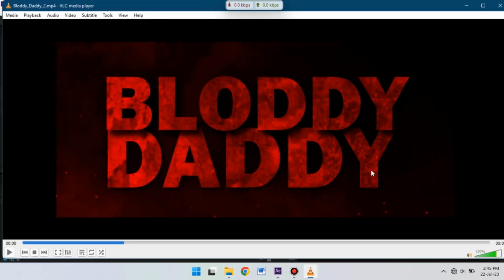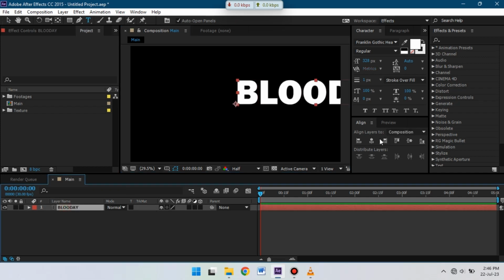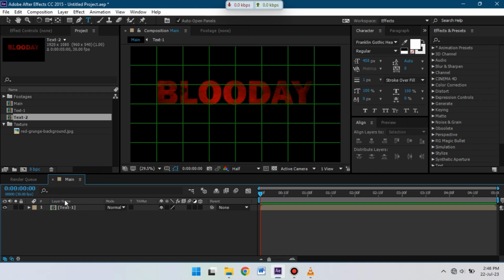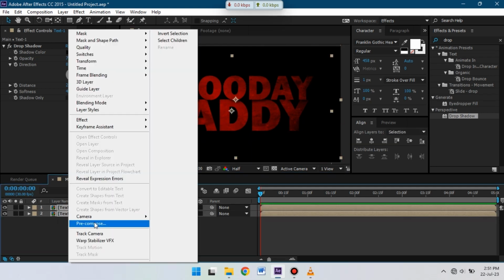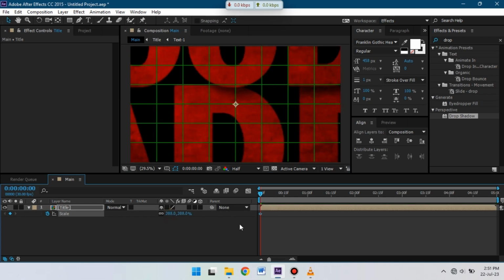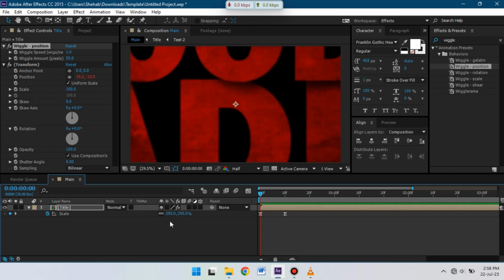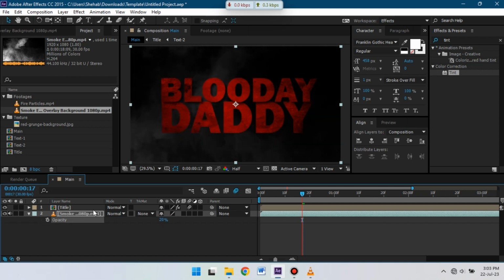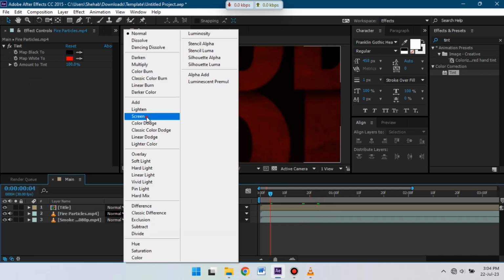How to Make Movie Title Animation | Bloody Daddy | After Effects Tutorial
In this video I will show you how to make movie title animation in adobe after effects. Actually I will recreate bloodydaddy title Animation. I am using After effects cc 2015 but you are free to use any version like ae 2023.